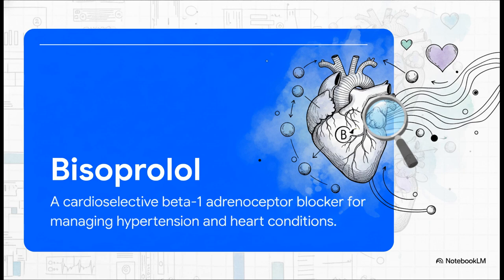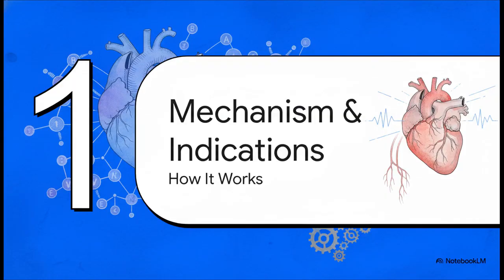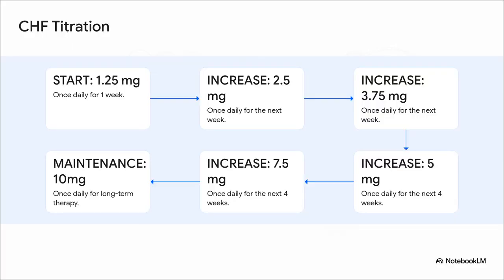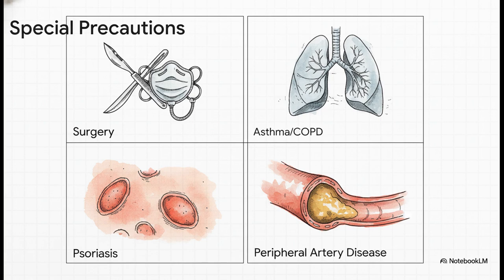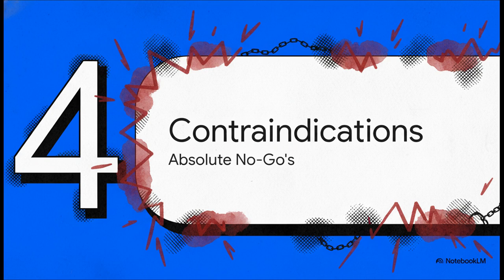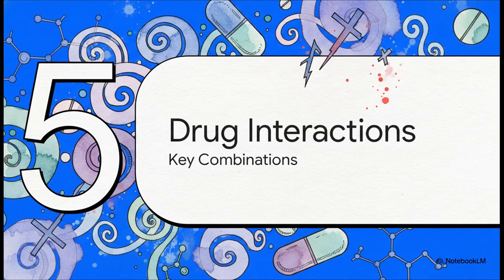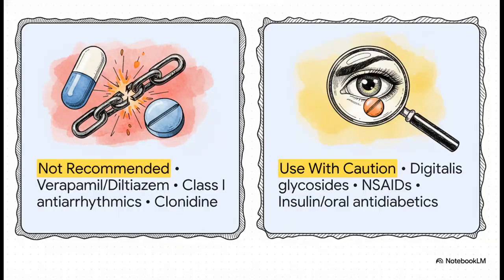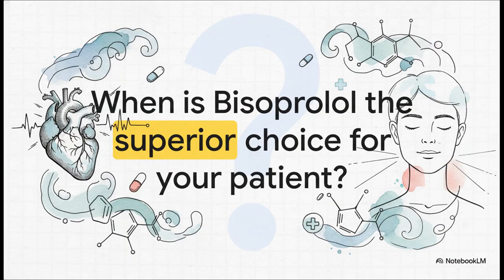٢٥ مارس ٢٠٢٦